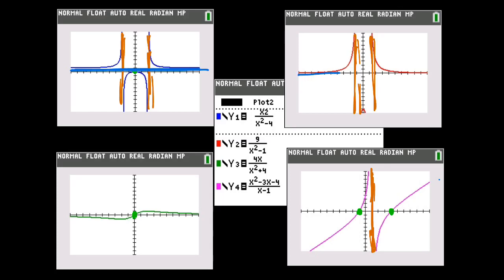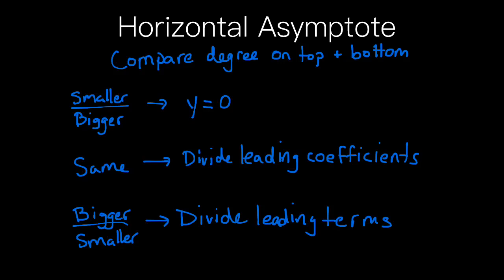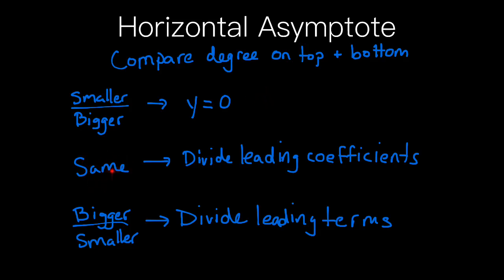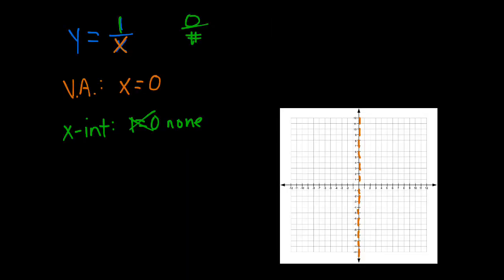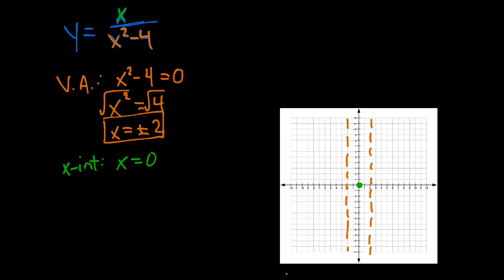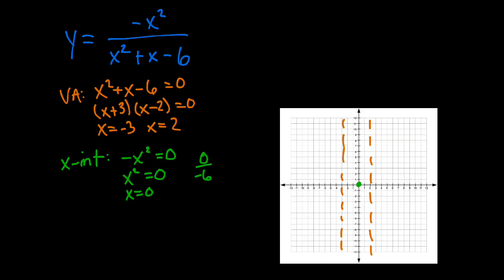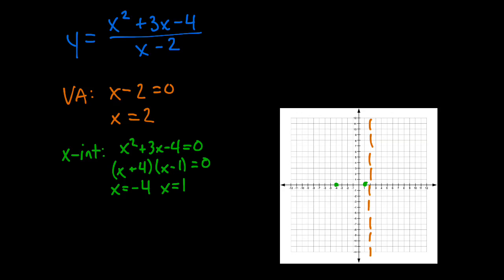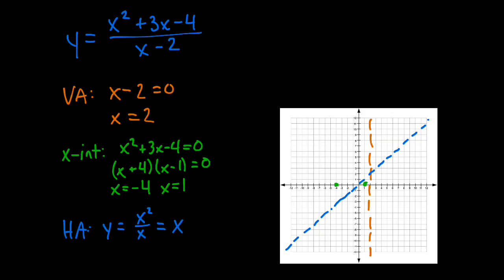8.2.3 Horizontal Asymptotes